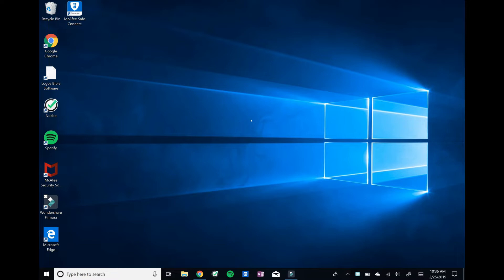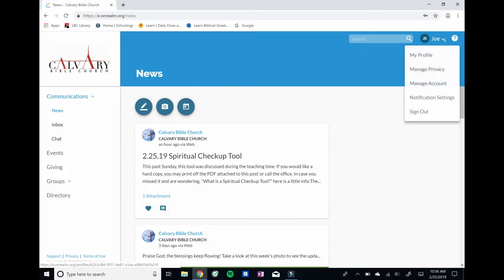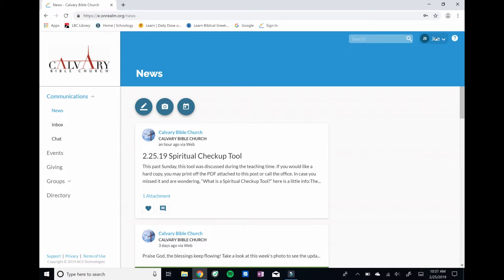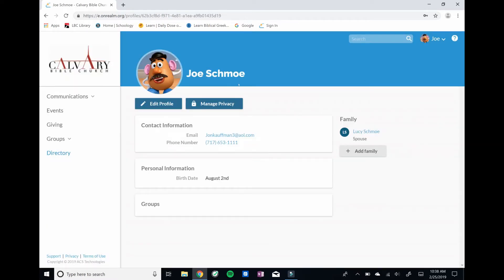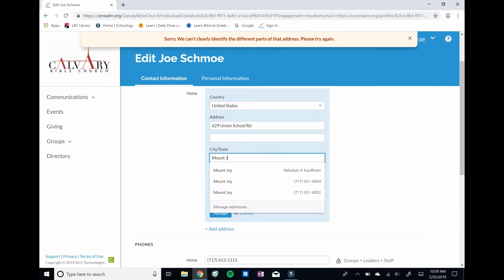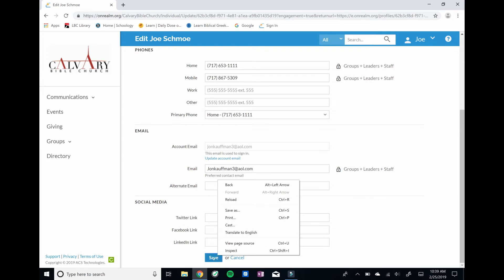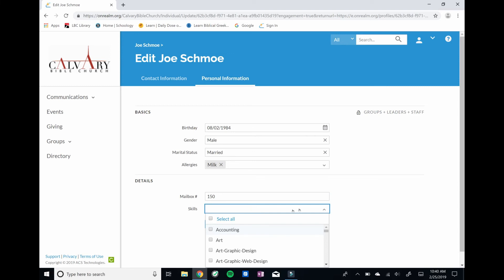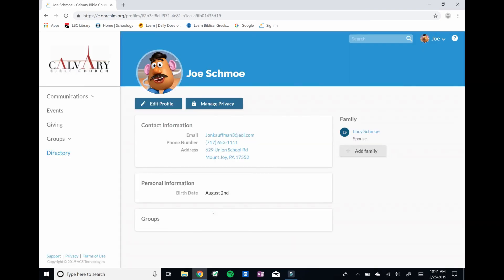Realm Login and Profile Set Up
Learn how to login and set up your profile information